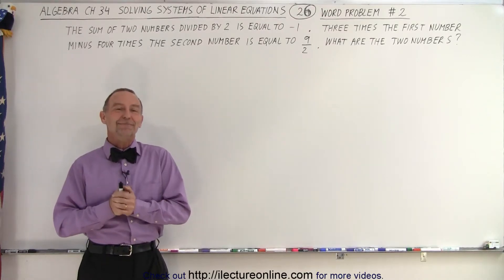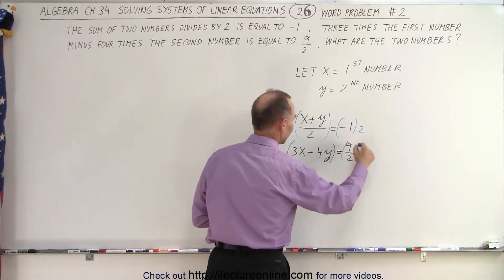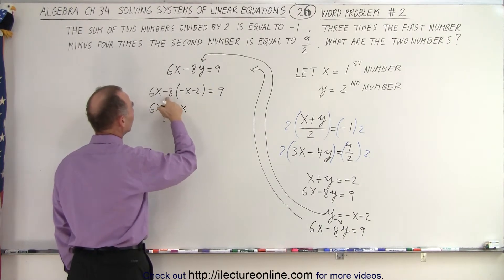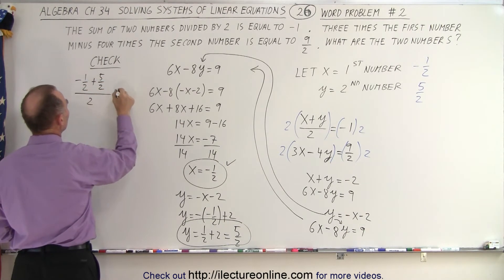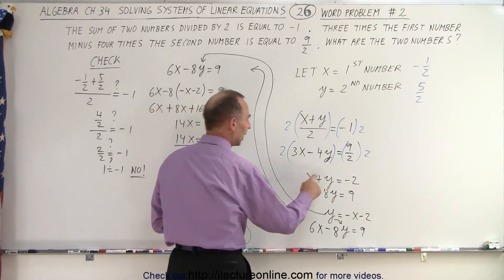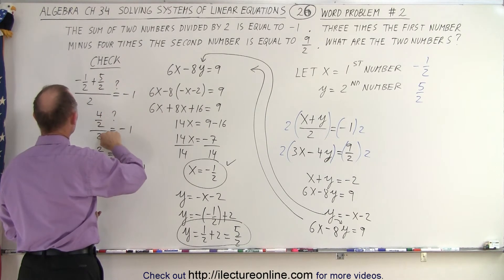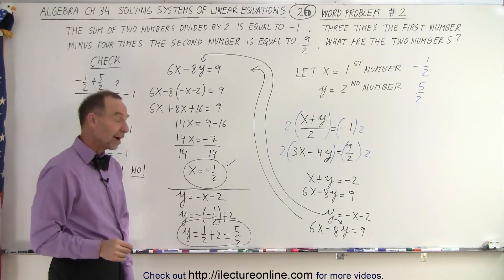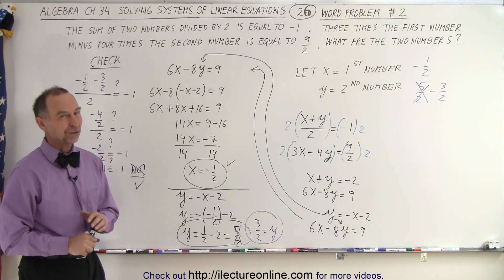Algebra - Ch. 34: Solving System of Linear Equations (26 of 31) Word Problem #2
We will find x=? and y=? given: The sum of 2 numbers divided by 2 is equal to -1. 3 times the first number minus 4 times the second number is equal to 9/2. Word Problem #2